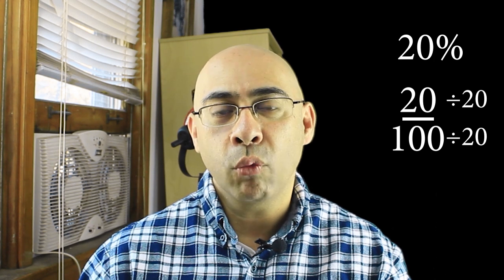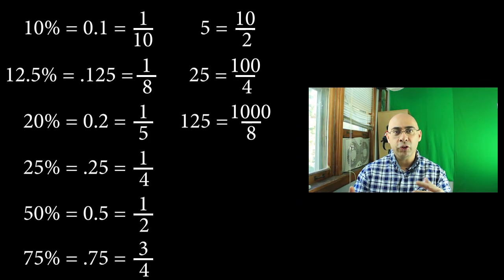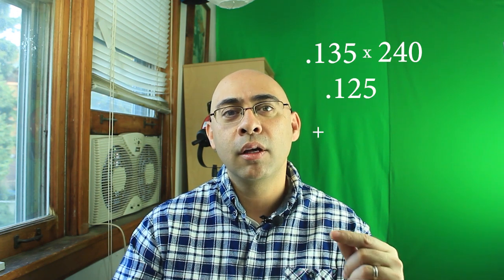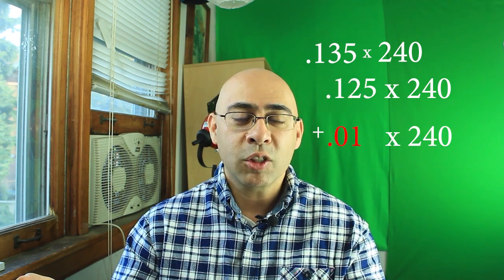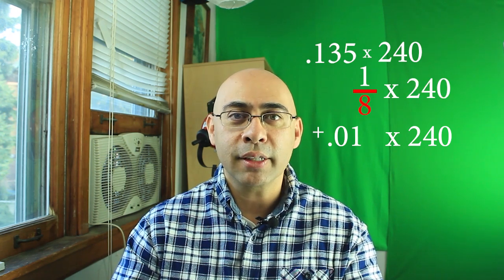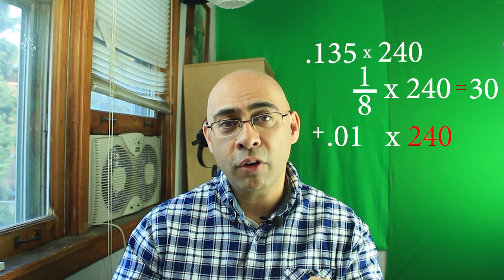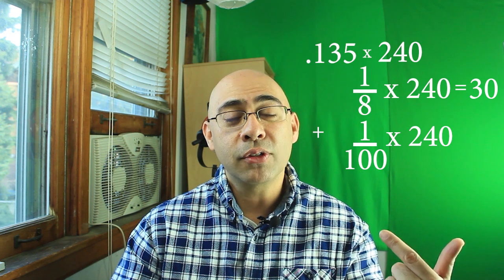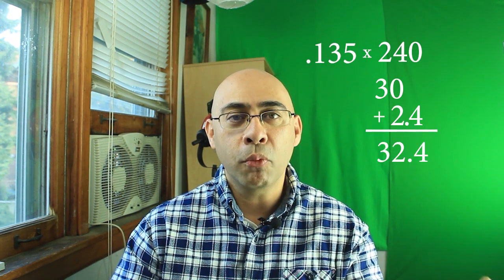MULTIPLY MATH MENTALLY! Change the Problem WITHOUT Changing It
Would you like to know how to multiply mentally fast and easily?  In this video I'll you how to do mental math problems with answers given at the end.  The key is using the relationship between fractions and decimals and deciding which number would be easier to use.  Mathematics is a fun subject.  Also mathematical skills and concepts are quite applicable to everyday life. Mental math is one of those practical mathematics applications. Try out some of these practical maths experiments at the store, or even shopping online.  How to multiply decimals mentally is one of those mental mathematics tricks that you'll find useful and easy (once you practice).

Tags